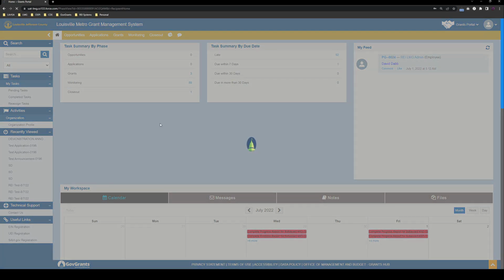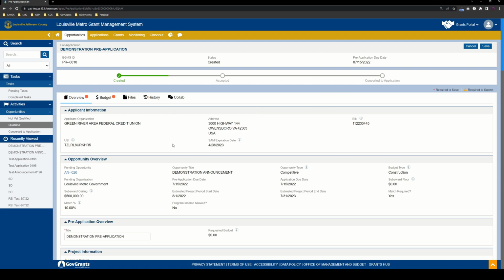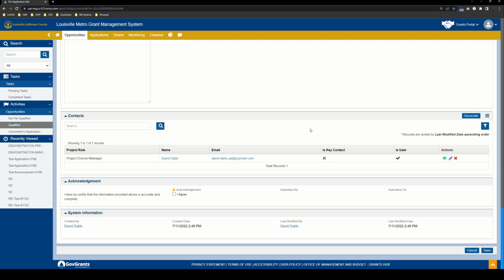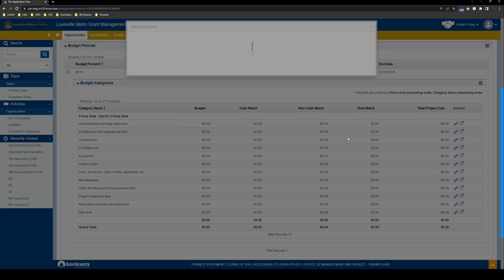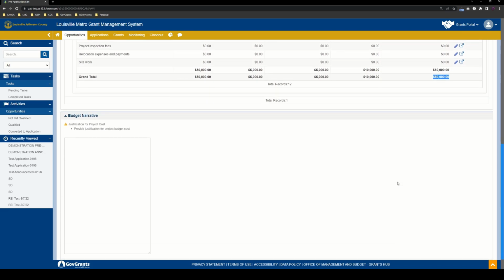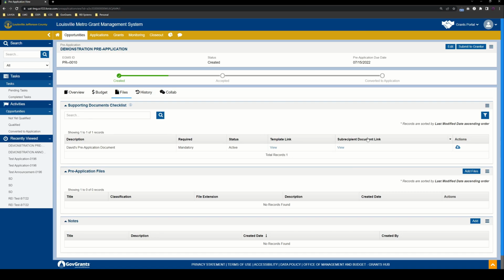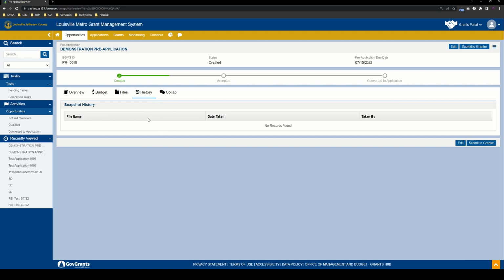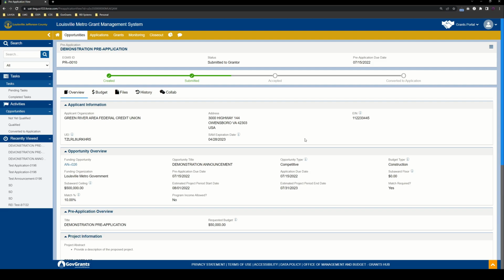Pre Application Submission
LMG Training Video - 003